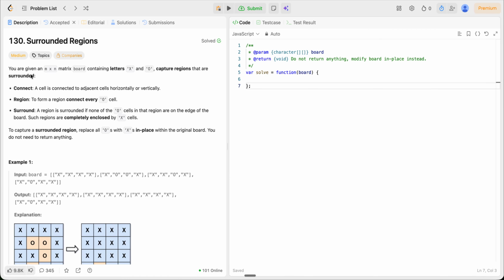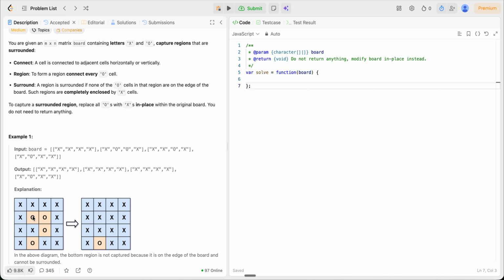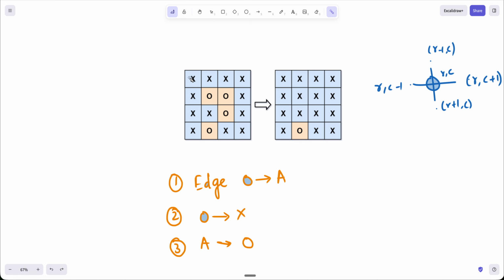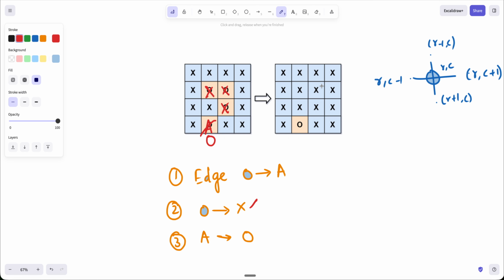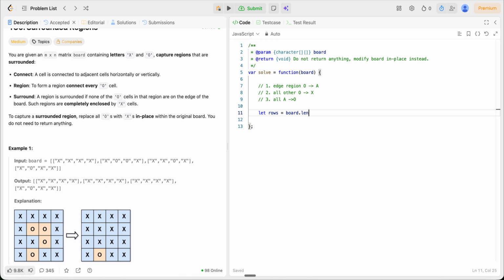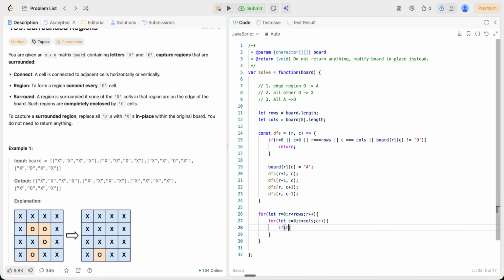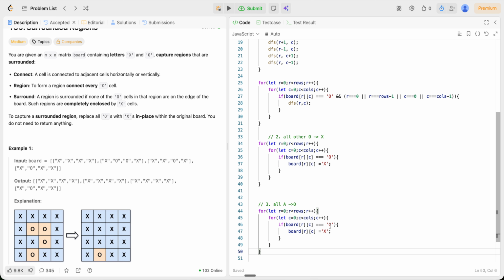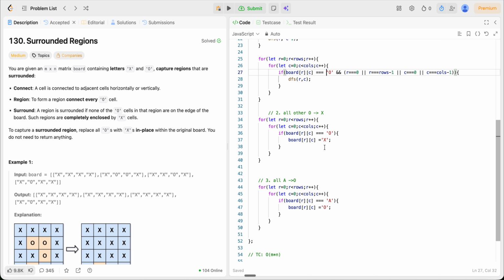Day 49 | Surrounded Regions | LeetCode 130 | JavaScript | DFS from Border O's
🔥 Day 49 of my LeetCode Daily Challenge! Today we solve LeetCode #130 — Surrounded Regions,
a clever Reverse DFS problem where we start DFS from border 'O' cells and work inward using JavaScript!

📌 PROBLEM: Surrounded Regions
📊 Difficulty: Medium
🗂️ Topics: Array, DFS, Matrix

💡 WHAT YOU'LL LEARN:
  ✅ The "Border DFS" trick — start DFS from boundary 'O's, not every cell
  ✅ How to safely identify which 'O's CANNOT be flipped to 'X'
  ✅ 3-step in-place board modification strategy
  ✅ Time & Space Complexity Analysis

🧠 APPROACH (3-Step Strategy):
  → Step 1: Scan all BORDER cells — for every 'O' on the border,
            run DFS to mark all connected 'O's as safe (temp mark 'A')

  → Step 2: Traverse the entire board:
            • Any remaining 'O' (not safe) → flip to 'X' (it's surrounded!)
            • Any 'A' (safe) → restore back to 'O'

  🔑 KEY RULE: An 'O' is SAFE only if it's connected to a border 'O'
               Any 'O' NOT connected to the border is surrounded → flip to 'X'

  → Time Complexity: O(M × N) | Space Complexity: O(M × N)

🔑 KEY INSIGHT:
  💡 Don't try to find surrounded regions directly — that's hard!
     Instead, find what's NOT surrounded (border-connected O's) and protect them.
     Then flip everything else. This "reverse thinking" is the interview trick! 🚀